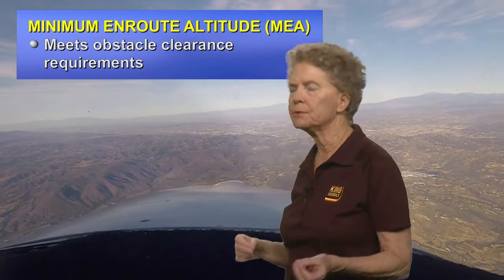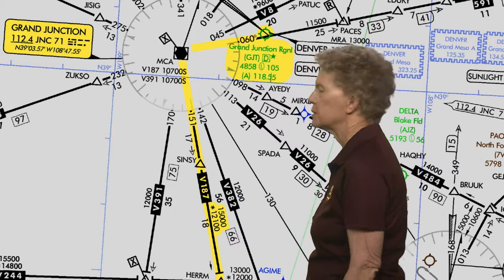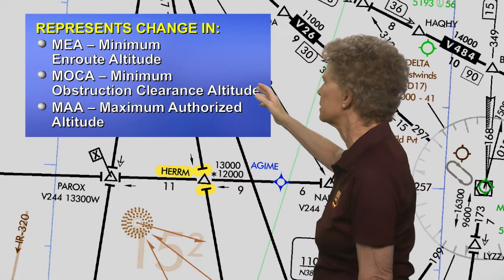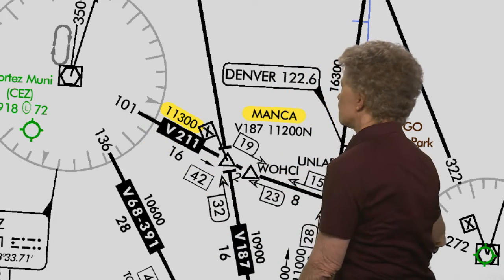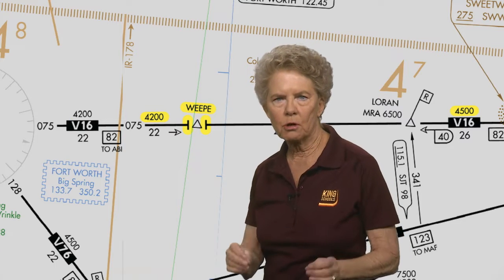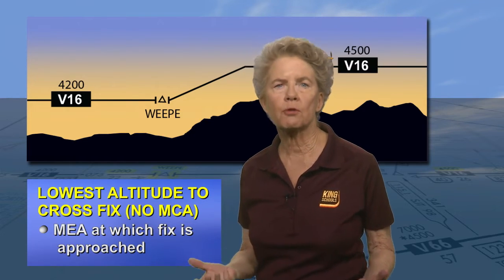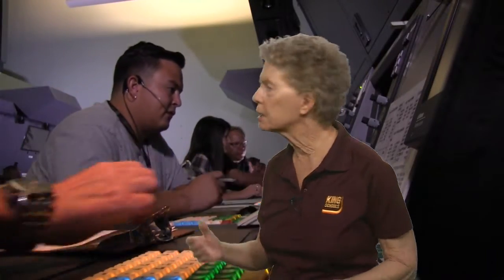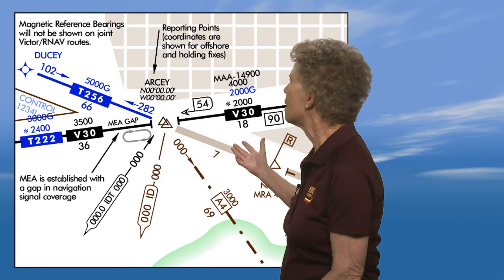Instrument Pilot Ground School // Minimum Enroute Altitude & Maximum Authorized Altitude Explained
There are a LOT of altitudes on your IFR Enroute Chart, what do they mean? In this video, Martha breaks down two very important altitudes: MEA and MAA.

Wow, you really like to scroll down. Good for you.